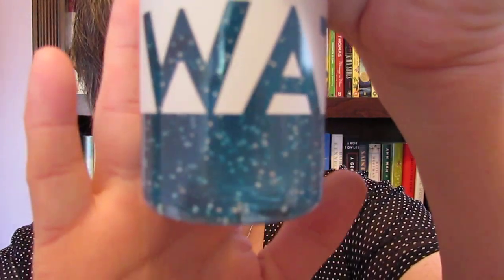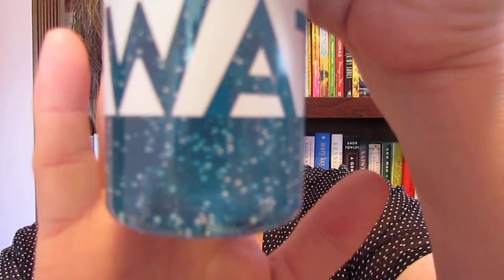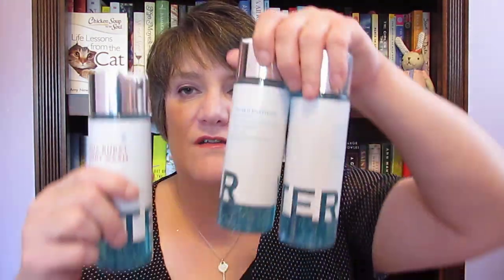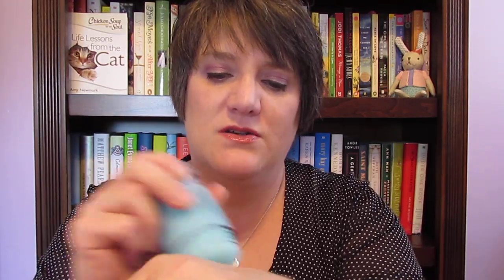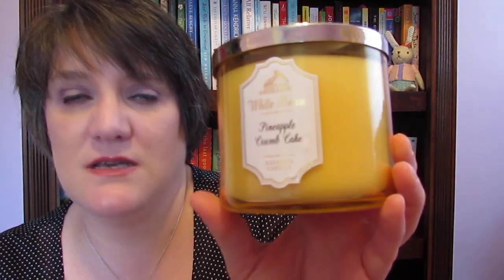Bath and Body Works SAS Haul Summer 2018!!!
Please leave me a quote or your favorite upbeat song in the comment or send me a postcard of where you are from.  I would love to know these things!!

Brenda